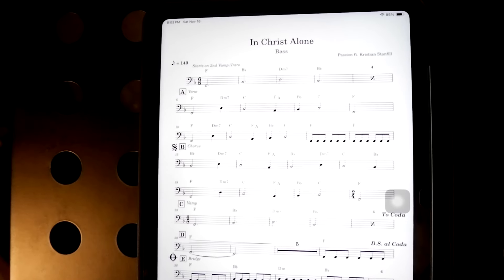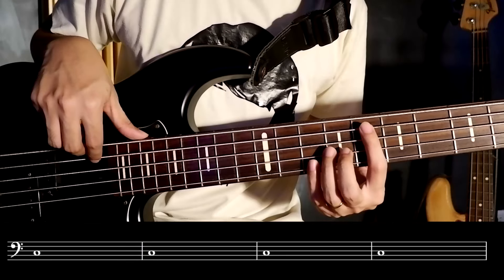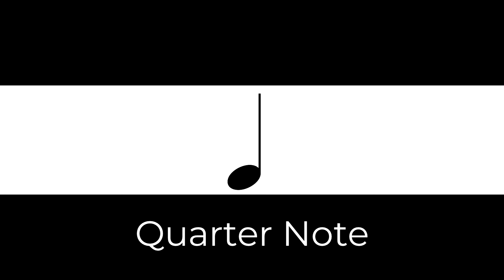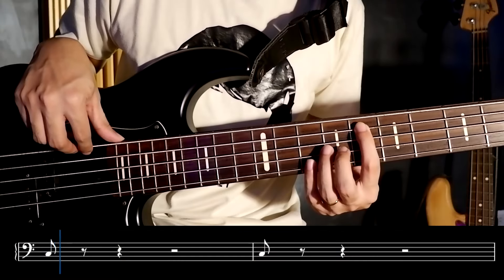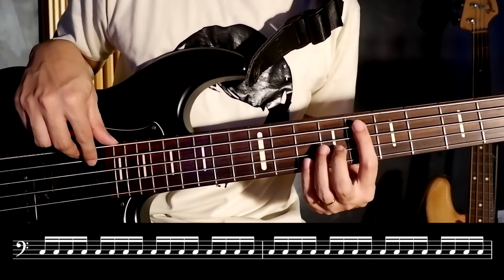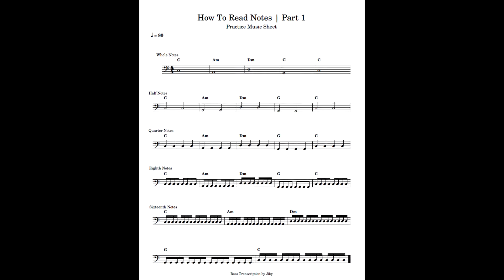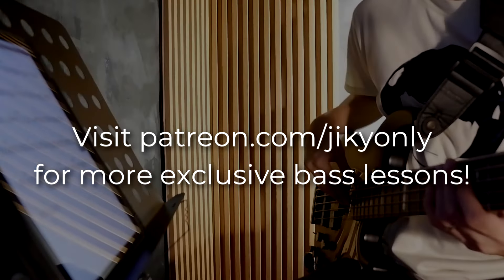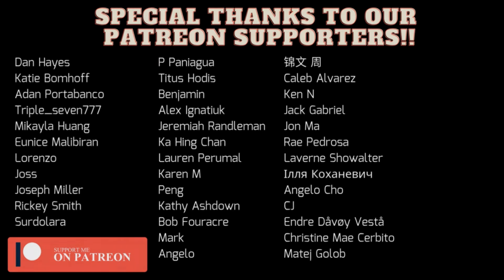How To Read Notes Part 1 | Bass Worship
Bass: Fender Jazz Bass Highway One MIA
Bass: Yamaha BB 735A
Pre-Amp/Bass FX: Boss GT1B
Sound Interface: Focusrite Scarlett Solo
DAW: Ableton Lite 10
Why support this ministry?
I have started this Bass channel a little over five years now, making lessons and song guides for fellow bass players and ministers for Christ. I do have partnership with Youtube but, I barely earn money from it. The support that you give will be used to further enhance the guides/lessons seen on Youtube and Facebook. Thank you once again and God bless! To Him be all the glory!